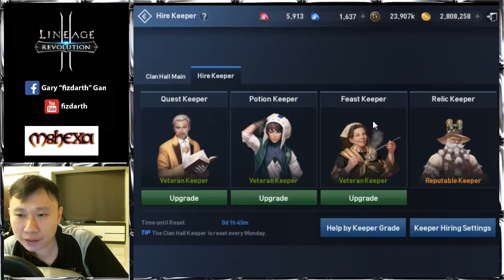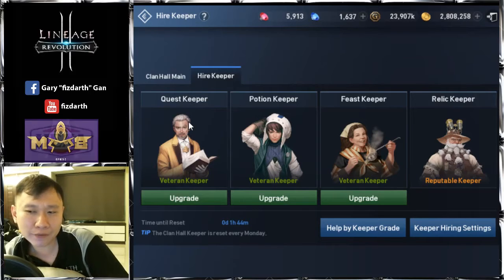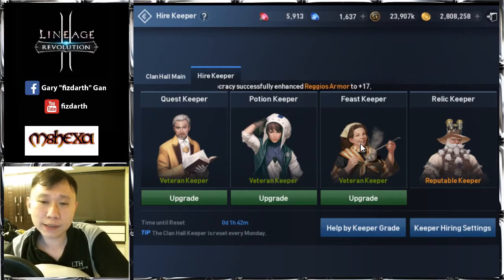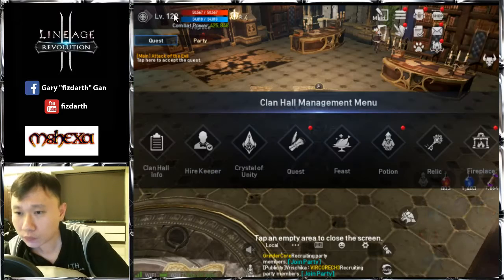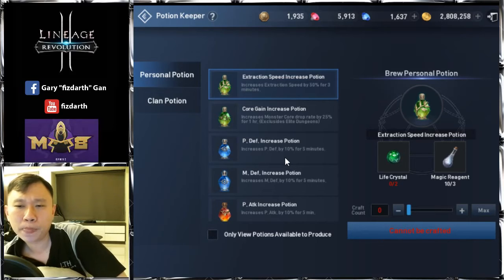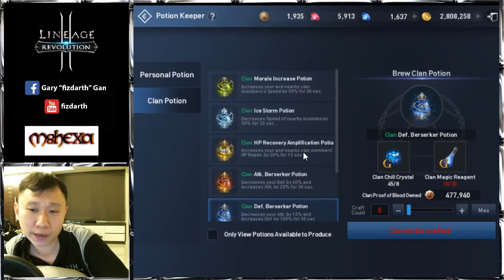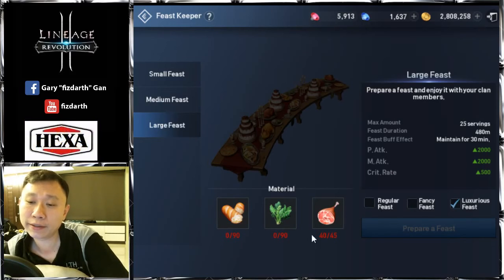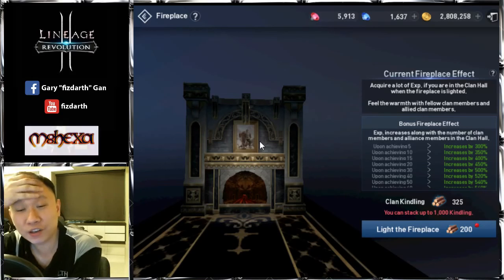Lineage 2 Revolution ADVANCE Gameplay Fiz Walkthru 34: Clan Hall Introduction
Here's an introduction to Clan Hall, introduced during this latest patch:

There are four keepers:
Quest
Potion
Feast
Relic

& Fireplace!

Fortress Siege starts from 9:30pm -10pm

Player info:
Name: fizdarth
Clan: M8HEXA Number 4 Guild in Gludio 01
SERVER: GLUDIO 01 (SEA)

Lineage 2 revolution gameplay
Lineage 2 revolution english
Lineage 2 revolution pvp